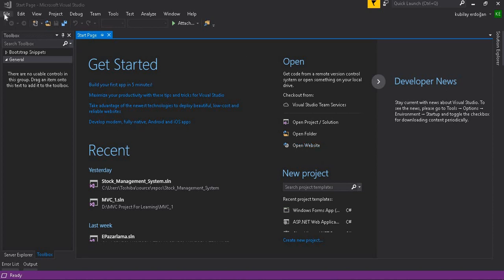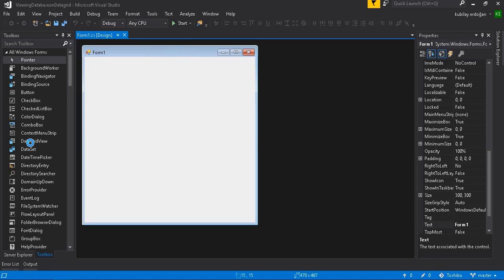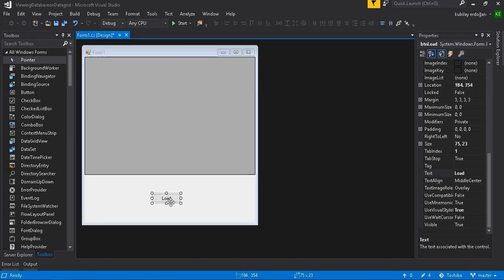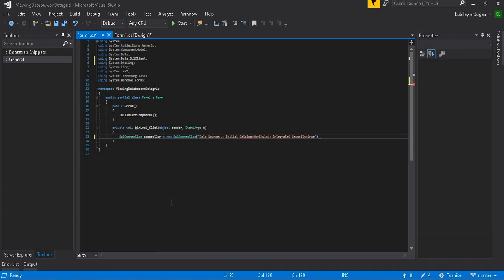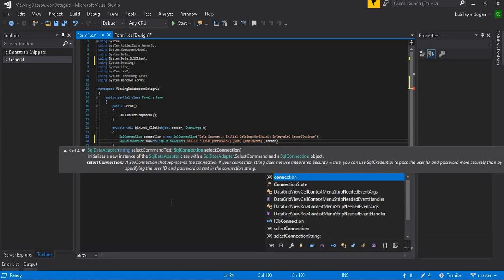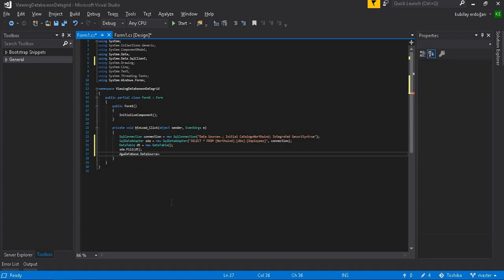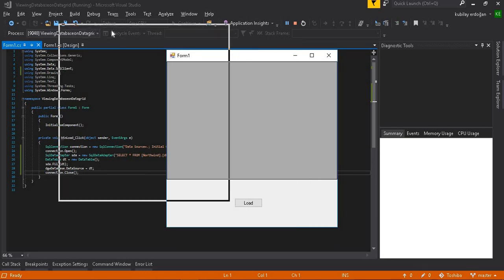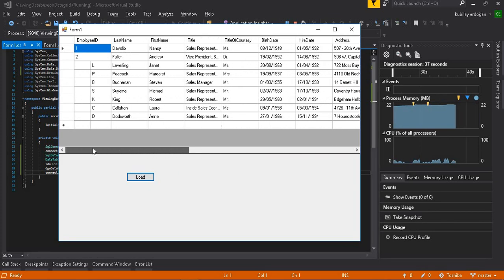1-How to Display Database Table in C#(Sharp) Datagridview With subtitle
Hello dear spectator. This video is the first video in my channel. In this video I showed how to connect database and displaying records on datagridview. I hope this video will help you. The next video will be about adding records to database from c# form application. Take care YOURSELF :) Everything will be fine...